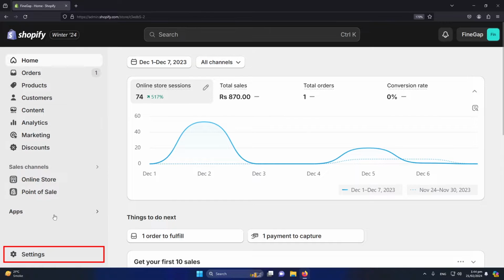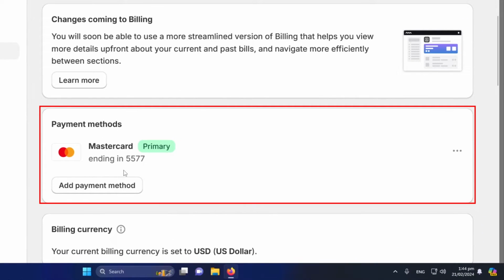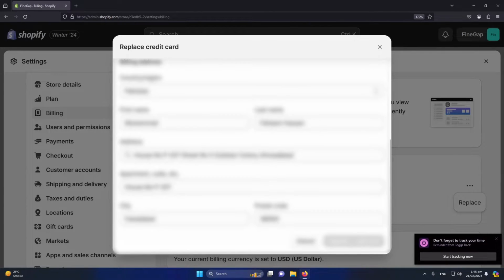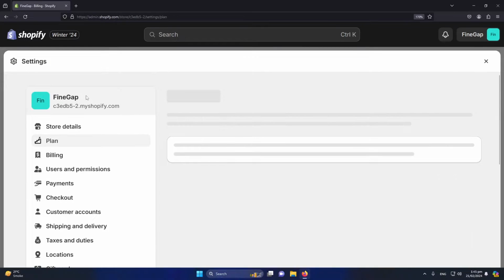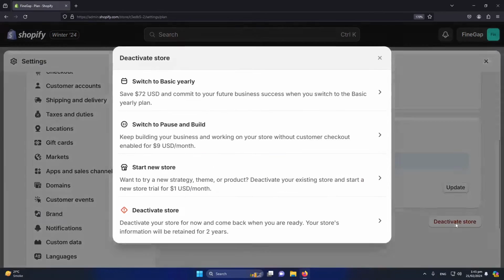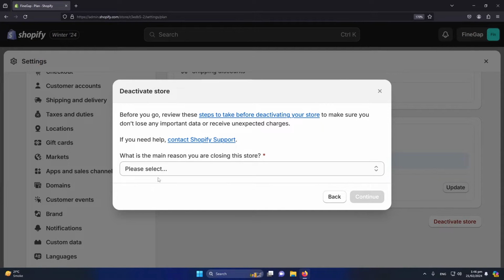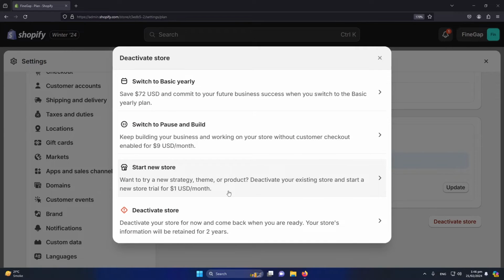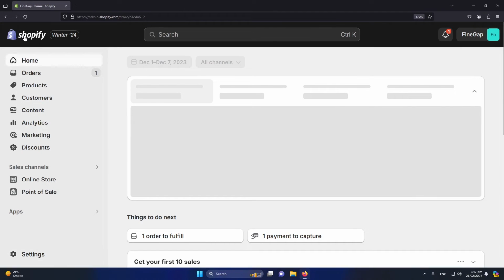How To Delete Credit Card From Shopify Store